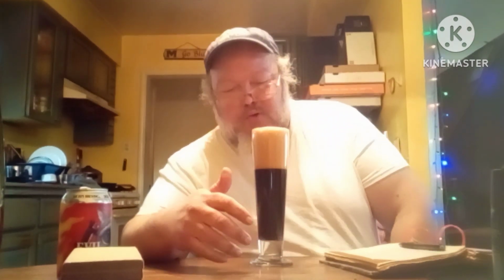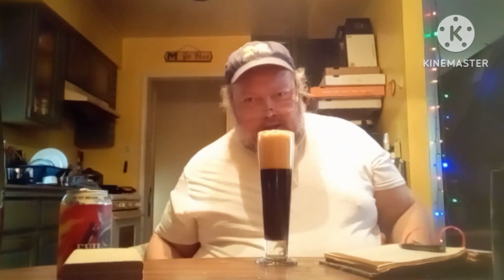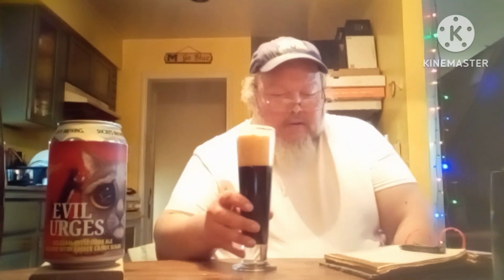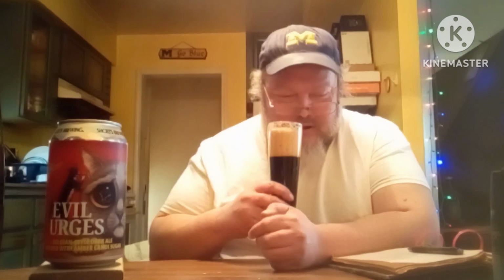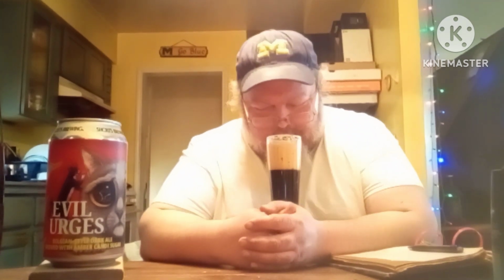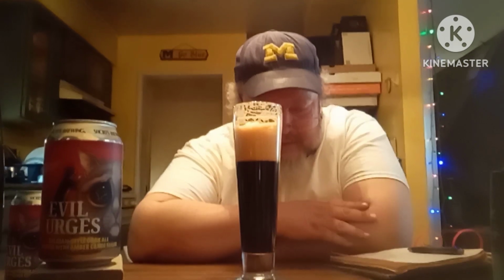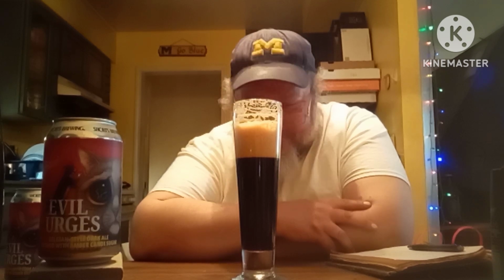evil urges by shorts brewing company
evil urges by Short's brewing company this company is out of elk rapids Michigan this is a belgian-style dark ale brewed with amber  candy sugar now this looks like a porter or stout where you pour in a glass it has a 9.6 ABV and a 45 Ibu and this is rather sweet but not overly sweet tho